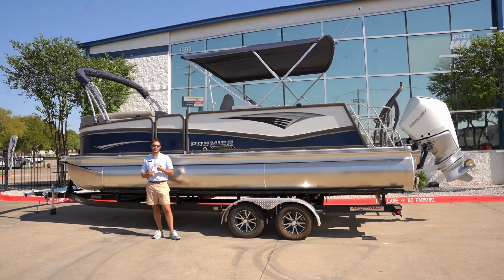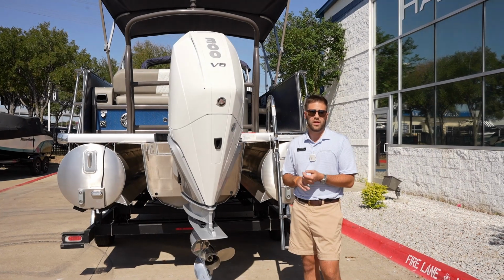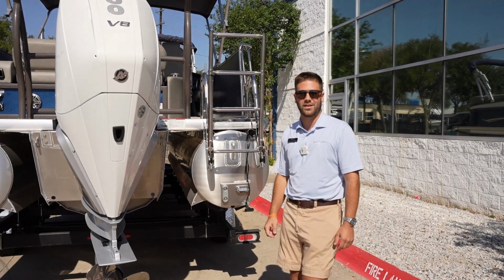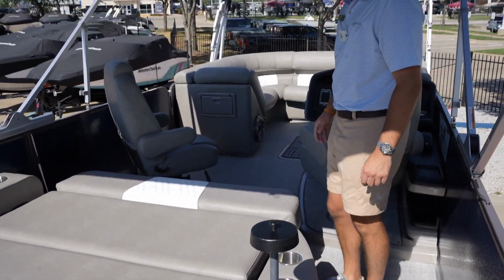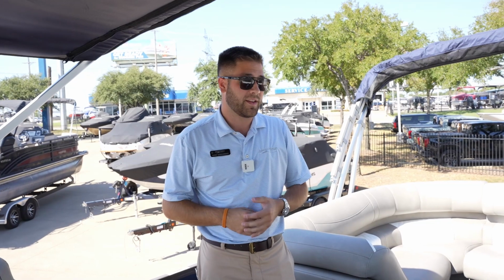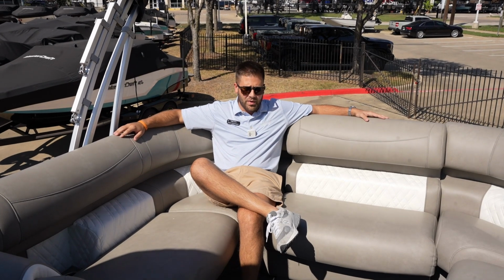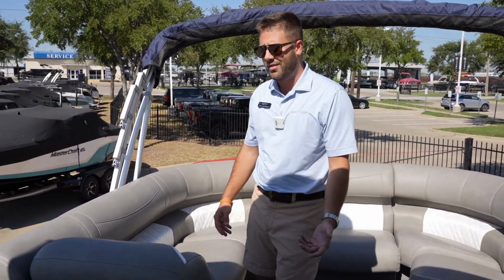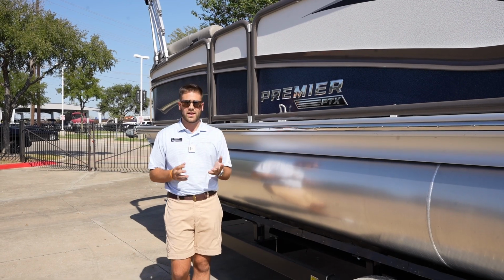2023 Premier 230 Intrigue I MarineMax Dallas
Introducing the remarkable 2023 Premier 250 Intrigue, the epitome of luxury and performance. This stunning pontoon boat is designed to elevate your on-water experience to unprecedented levels. The Premier 250 Intrigue boasts an impressive 25-foot length, providing ample space for entertaining friends and family. With its sleek and modern design, this boat is sure to turn heads wherever it goes. The plush seating arrangement offers maximum comfort, allowing you to relax and soak up the sun while cruising on the water. Equipped with a powerful outboard engine, the 250 Intrigue delivers an exhilarating ride that will satisfy even the most avid thrill-seekers. This boat combines power and precision, ensuring exceptional handling and maneuverability for a smooth and enjoyable ride. Not only does the Premier 250 Intrigue offer unmatched performance, but it also comes equipped with an array of impressive features. From a deluxe stereo system and Bluetooth connectivity to a refreshment center and integrated swim platform, this boat provides the ultimate in convenience and entertainment.